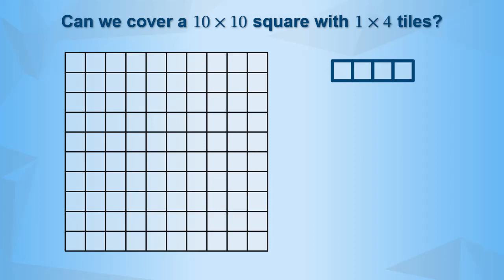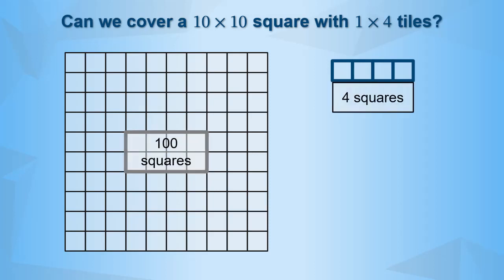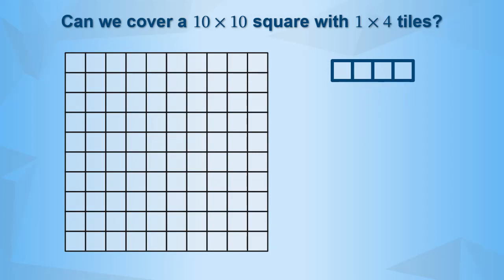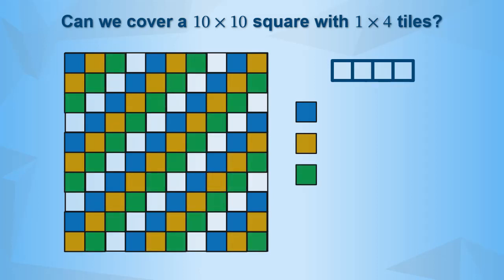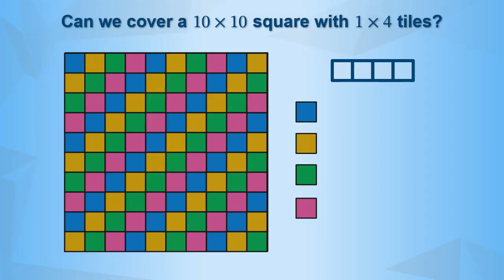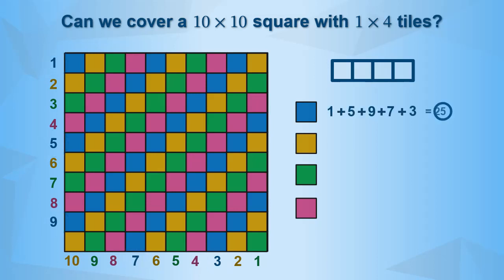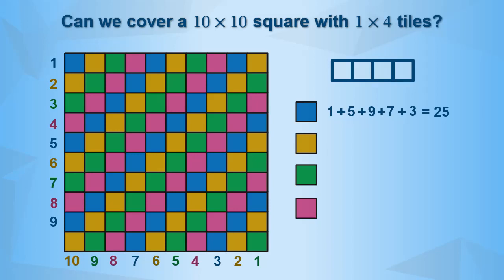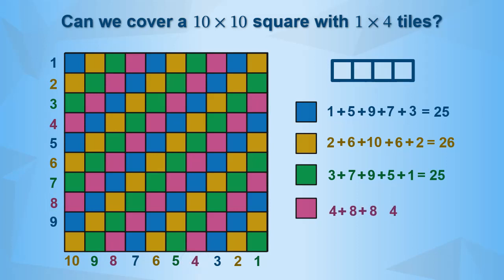A simple problem with a smart solution. Can we cover a 10×10 square with 1×4 tiles?